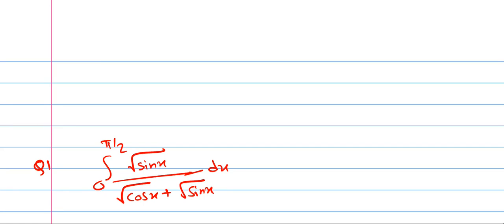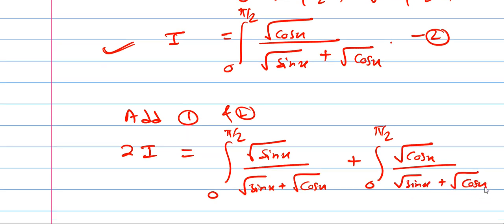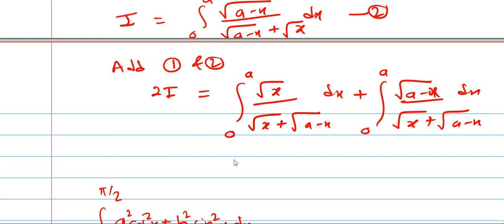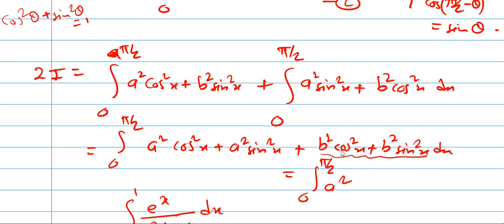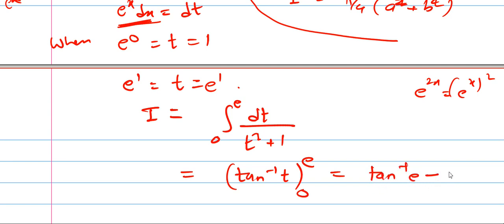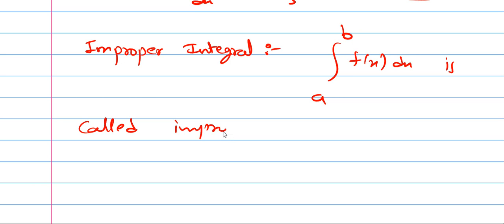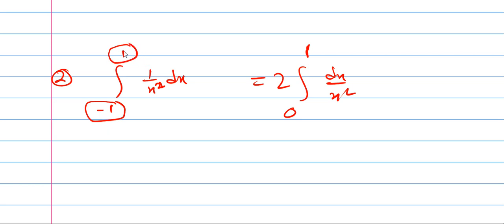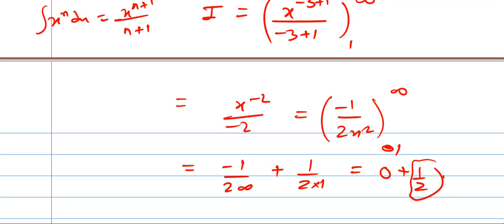TTAM Unit 3 ( Lecture 3) Improper integral